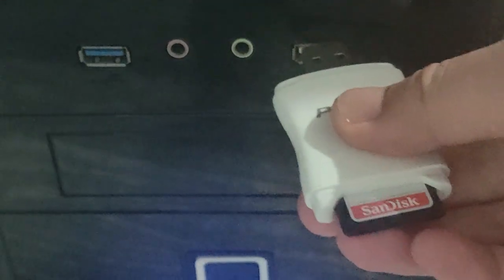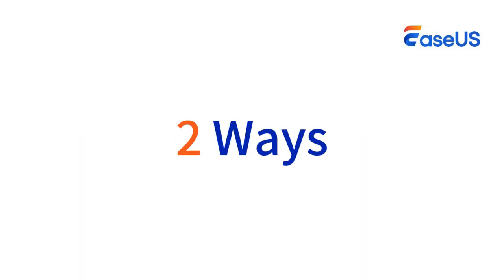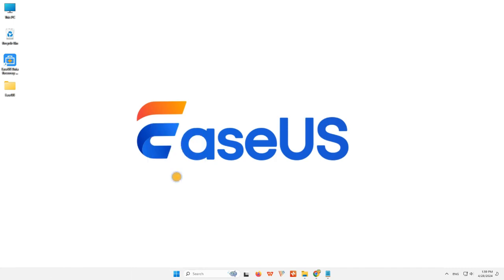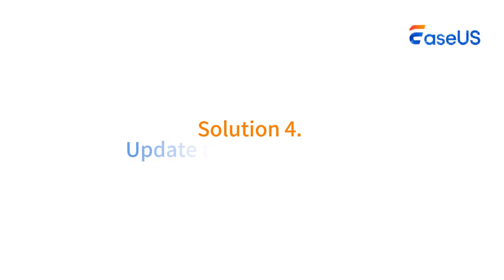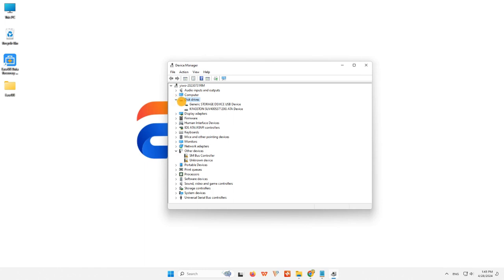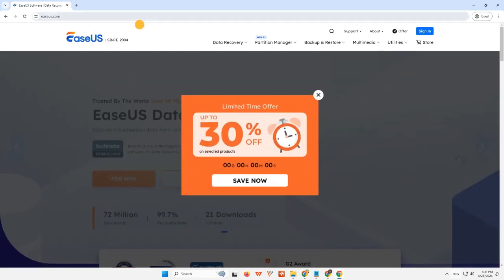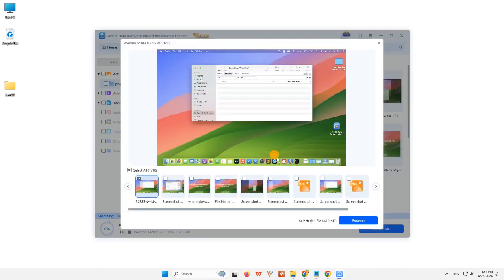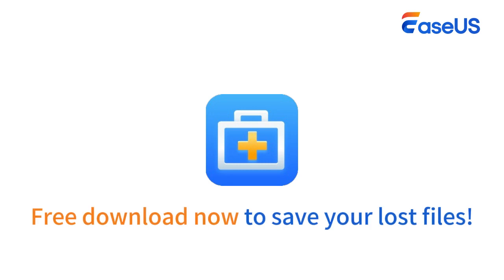[2024 Update] Fix SD Card Not Showing Up or Working in Windows 11/10/8/7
⌚Time Stamp:

00:32 Solution 1. Test SD Card on Another PC or a New Card Reader
01:10 Solution 2. Change the Drive Letter of Unrecognized SD Card
02:04 Solution 3. Run CHKDSK to Make the SD Card Detectable
02:33 Solution 4. Update the SD Card Driver
03:15 Pro Tips: What if You Lost Your Data From Your SD Card

1️⃣Solution 1. Test SD Card on Another PC or a New Card Reader
The first one is to Change a new SD card reader or a new SD card USB adaptor. You can use another SD card reader and plug your SD card again. Or, you can choose connect the SD card to another PC to see if the SD card is detected.

2️⃣Solution 2. Change the Drive Letter of Unrecognized SD Card
Step 1. Hold Win+ X and choose Disk Management from the menu
Step 2. Locate the SD card, right-click the partition on it, and select "Change Drive Letter and Path…".
Step 3. In the pop-up window, click "Change" to change the drive letter to your SD card.

3️⃣Solution 3. Run CHKDSK to Make the SD Card Detectable
Step 1. Press the "Win+R" keys and Type cmd. Then hit Enter.
Step 2. Type: chkdsk g: / e and hit Enter. (e is the drive letter of your memory card).

4️⃣Solution 4. Update the SD Card Driver
Step 1. Connect the SD card to the PC.
Step 2. Navigate to Device Manager and then find Disk drivers.
00:00 Introduction
00:30  Test SD Card on Another PC or a New Card Reader
01:09 Change the Drive Letter of Unrecognized SD Card
01:58 Run CHKDSK to Make the SD Card Detectable
02:28 Update the SD Card Driver
03:13 Pro Tips: What if You Lost Your Data From Your SD Card